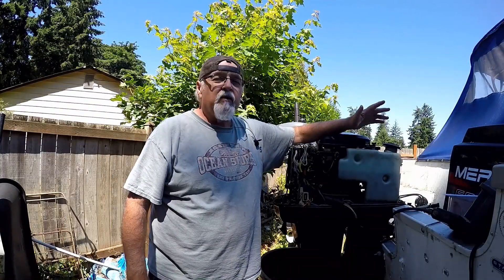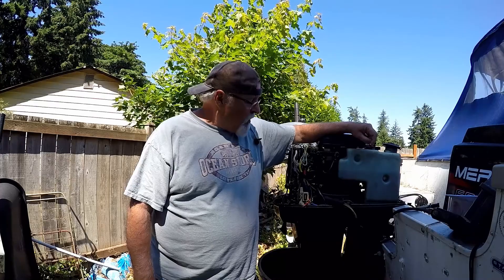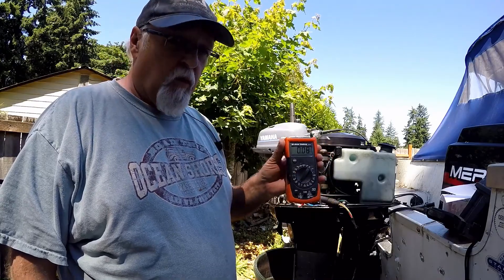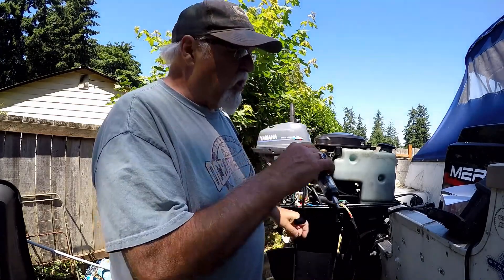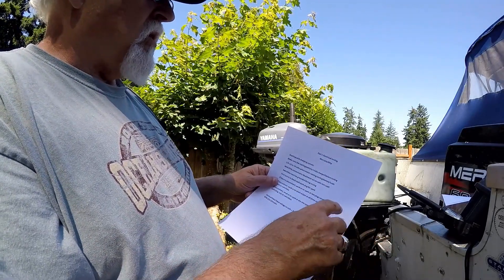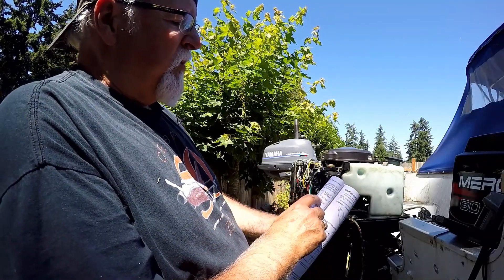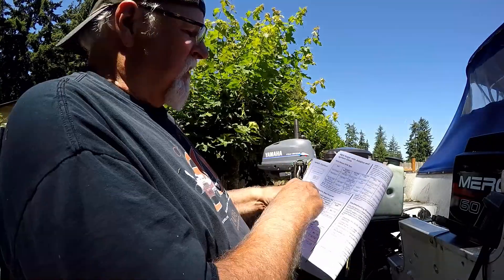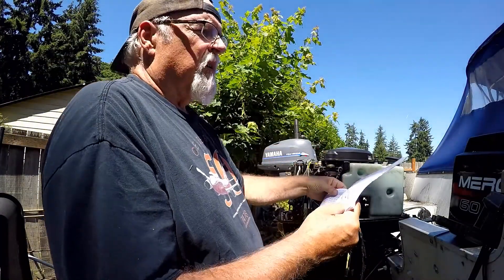Merc 60hp electrical DVA coil testing on motor Part 1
I have been asked by a few subscribers to do some electrical testing on the 60hp merc 2 stroke. This is part one on the charging system and how it works, how to test coils with a DVA with multimeter.

If I want it, I'll pay the shipping cost.

Videos are for entertainment only. If you try this at home, it's on you if it doesn't work.
I'm not an expert on anything I do on this channel. This is not a how to it's a how I do it.
Sit back with a cold one and enjoy the show.
It's Free. Thanks Tim